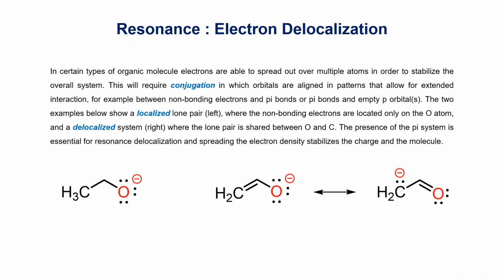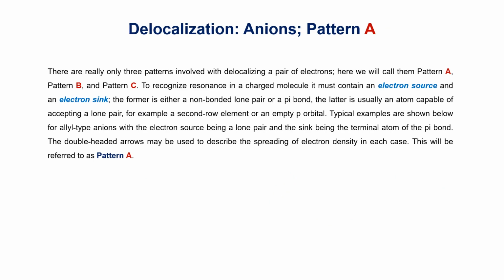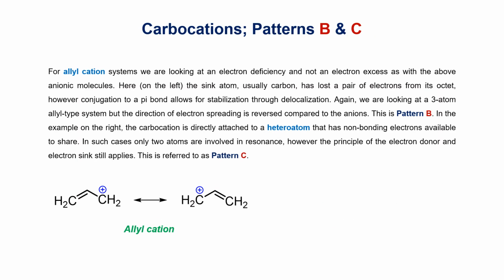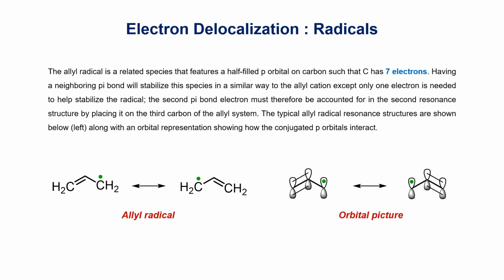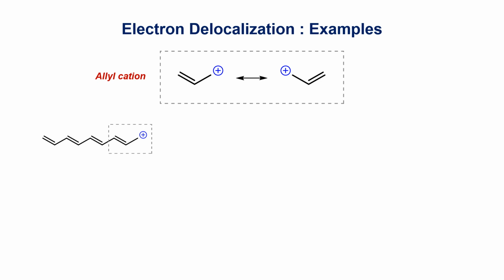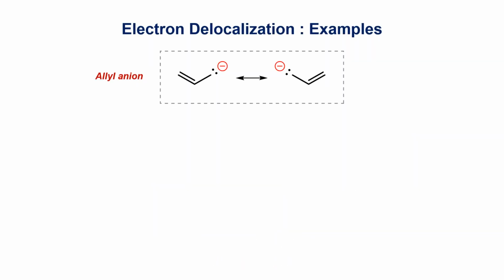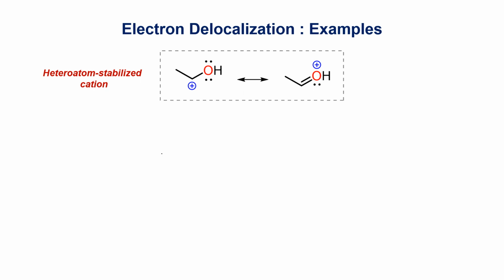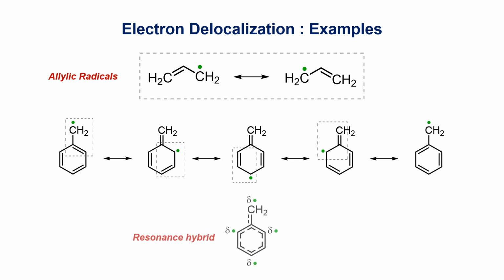Drawing Resonance Structures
How to draw resonance structures.